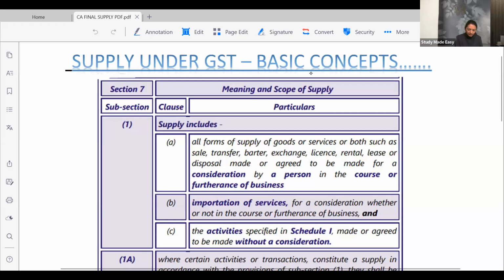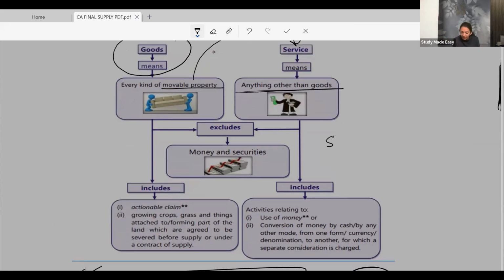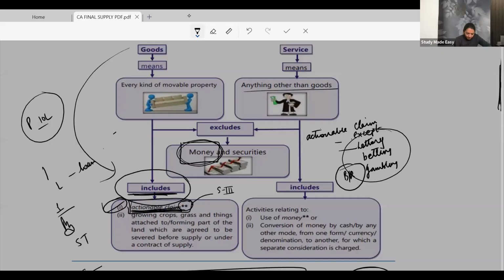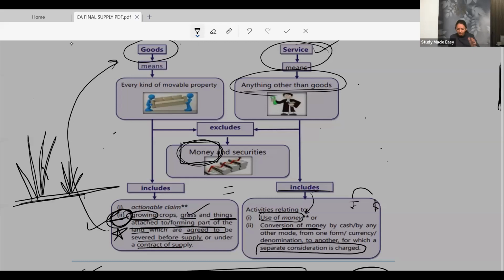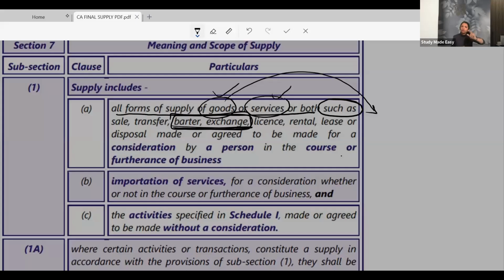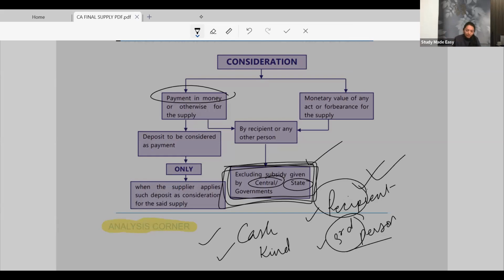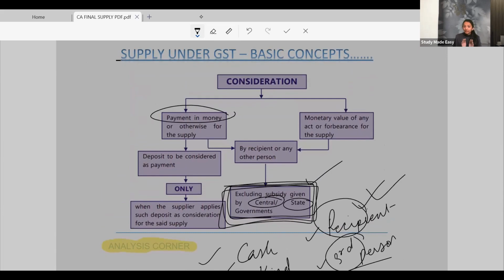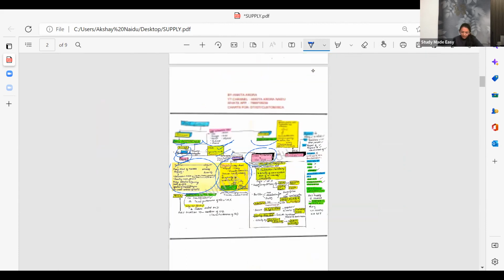IDT DEMO DAY 2 NOV 23